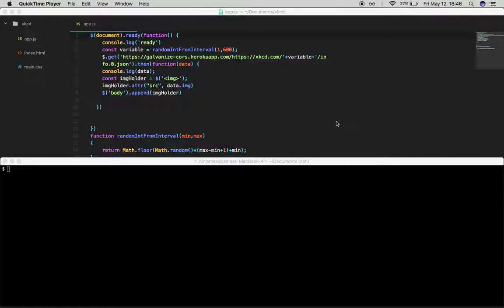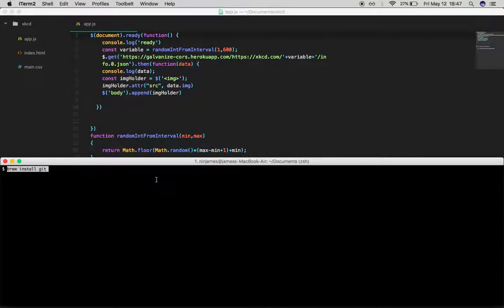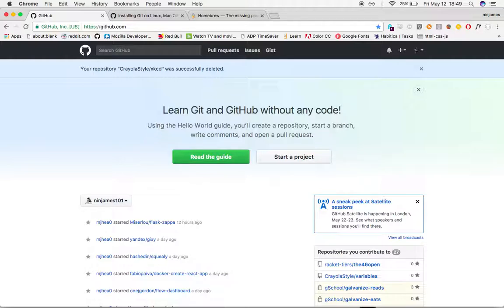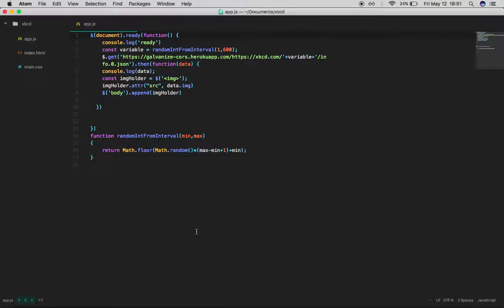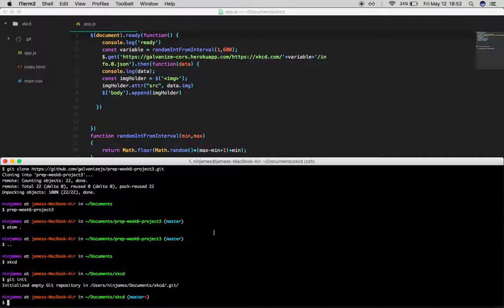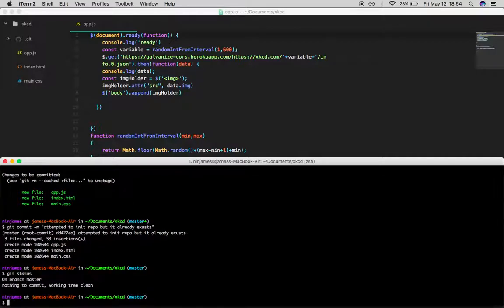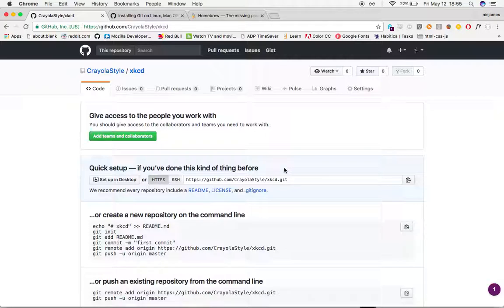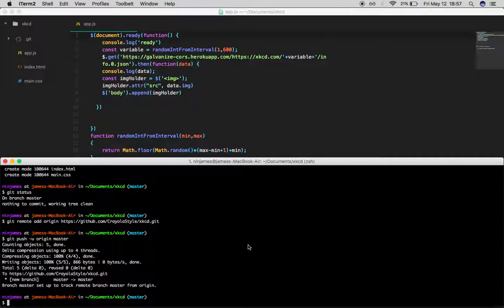Using Git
This video is meant to follow my "Git" video. I go over how to git init and git push. We also briefly cover using GitHub and installing homebrew and git